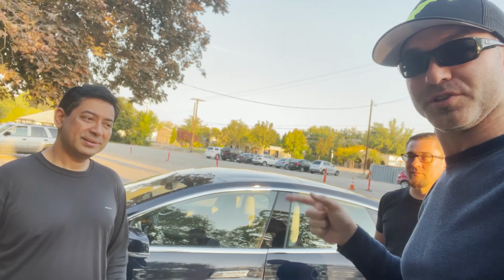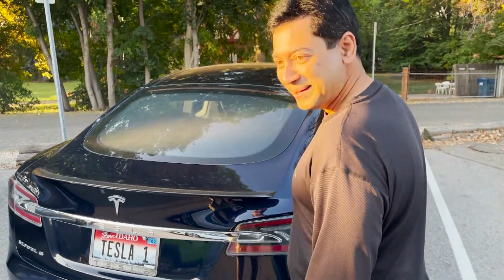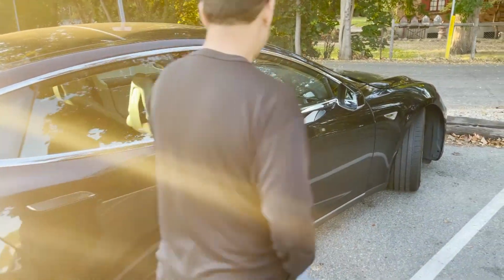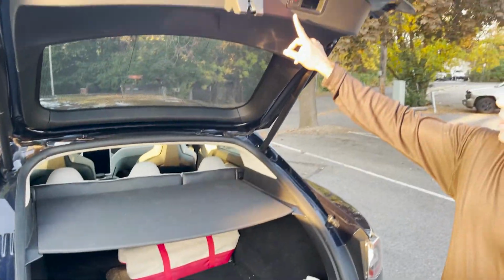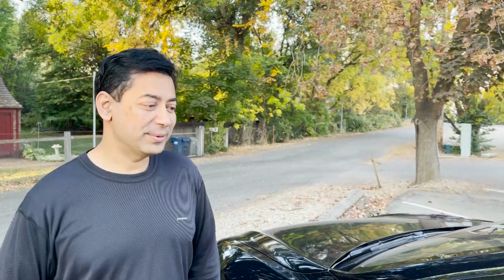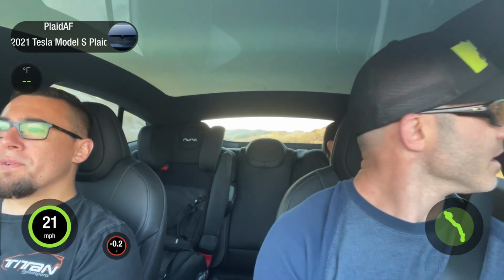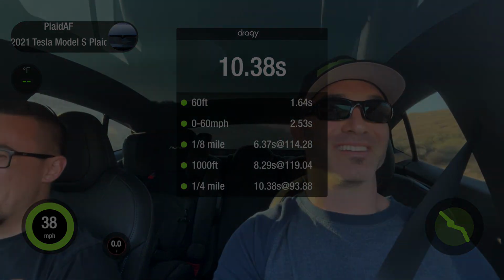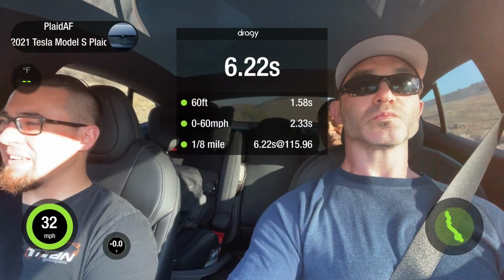Plaid Motor Malfunction in Dragstrip Mode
Houston, we have a problem...
In this video, we go out with a fellow Tesla enthusiast (who has a Roadster ordered!!!) so that his nephew could experience the Plaid POWER... and a service message pops up.
We went for some launches following the warning to see how this affected the power output.

Check out the video for the details and see how the local Tesla Service Center responded.